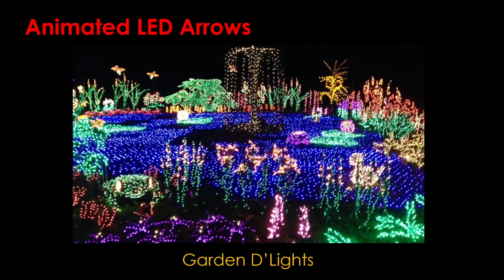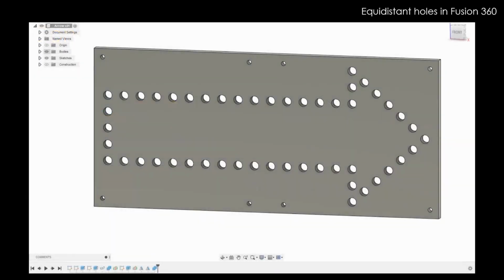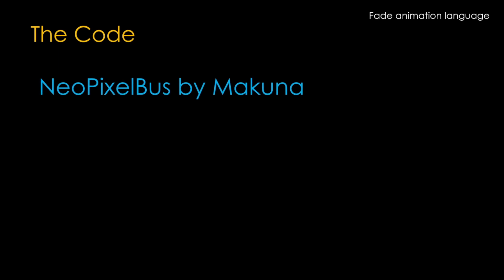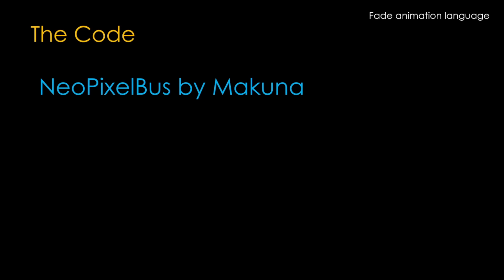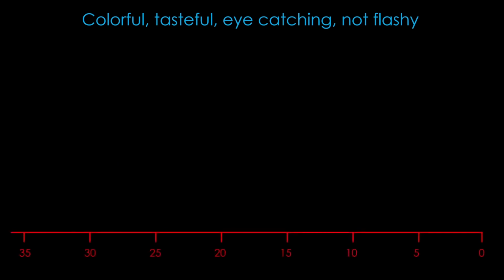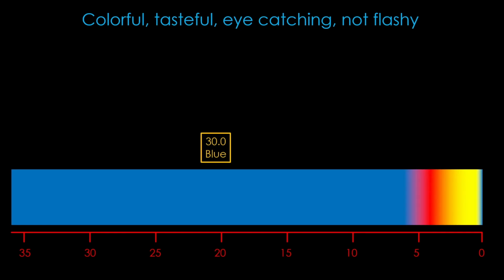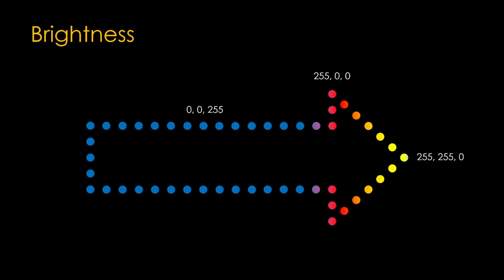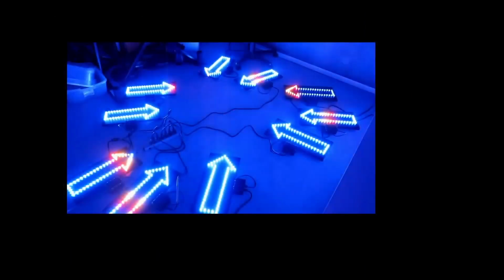Animated LED Arrows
An animated LED direction arrow based using WS2111/WS2112 RGB LED pixels and an ESP8266 microcontroller.